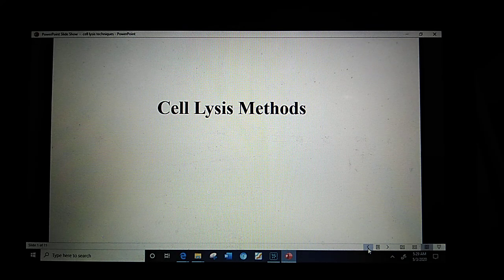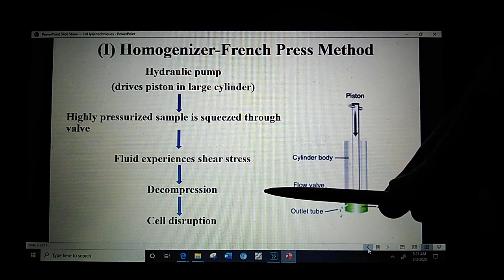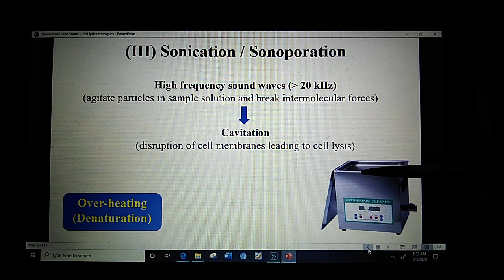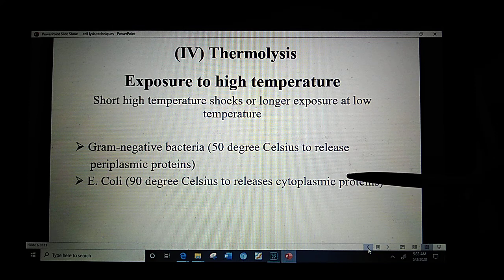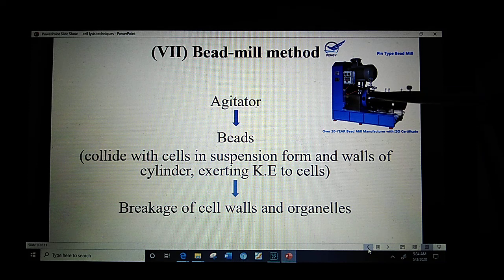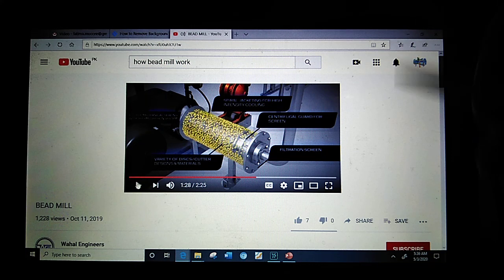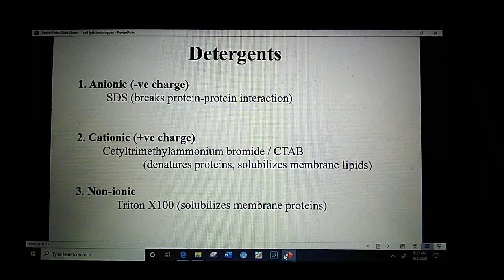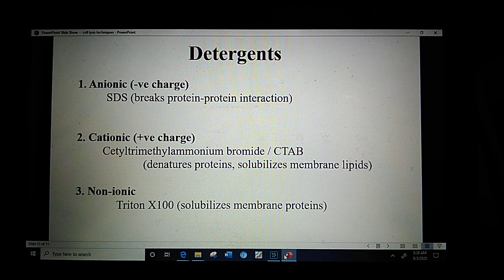Lecture 2 Extraction and purification of proteins (Cell lysis techniques)